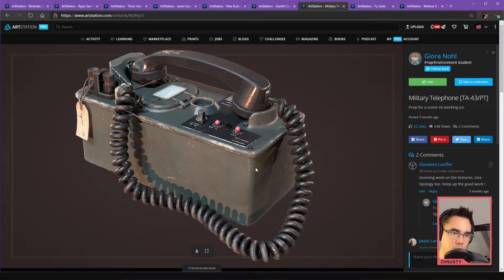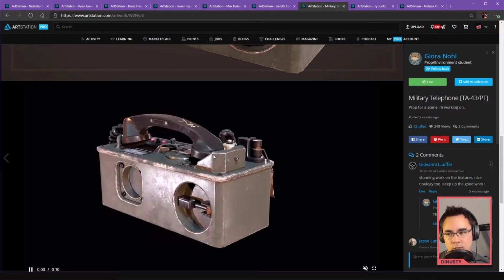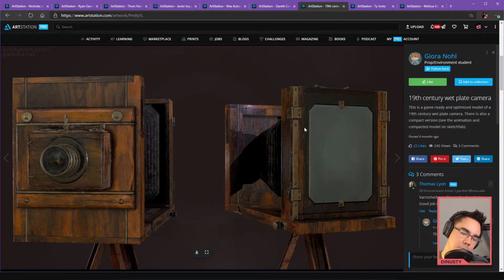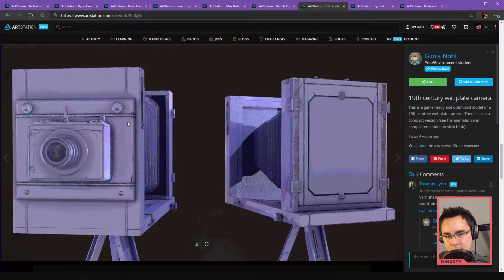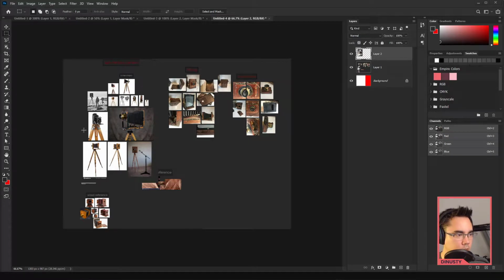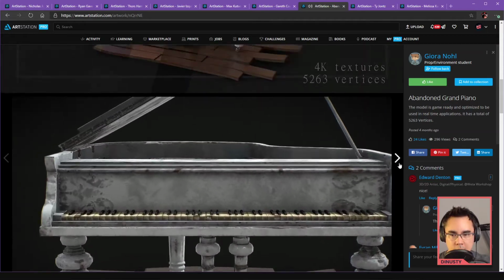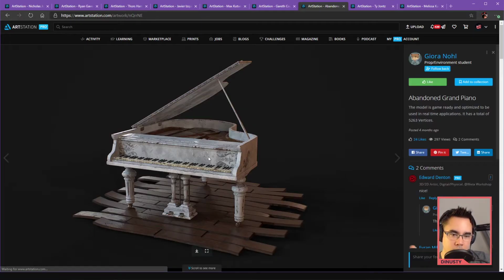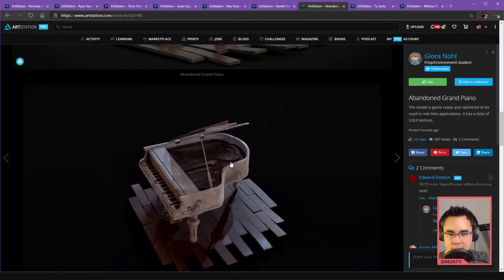Portfolio Review: Giora Nohl